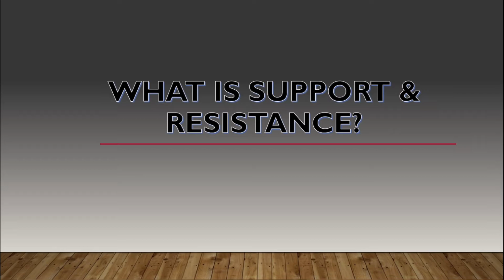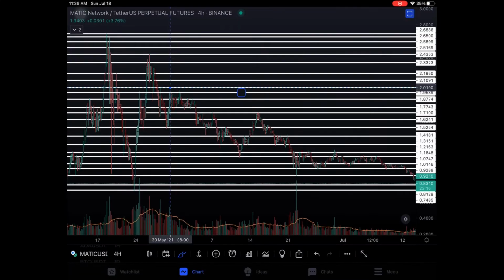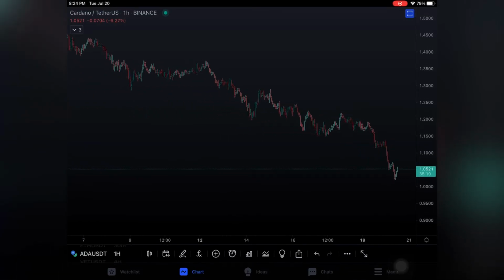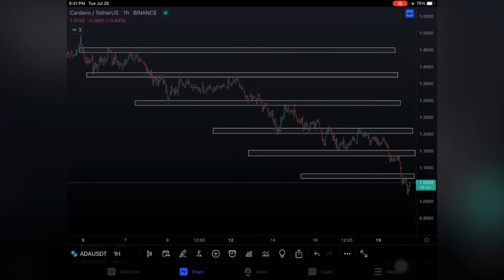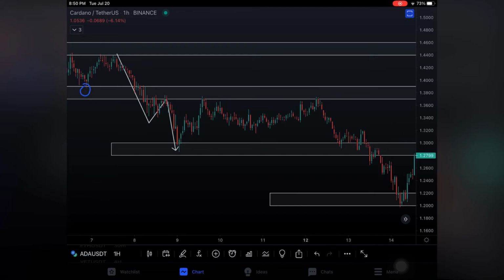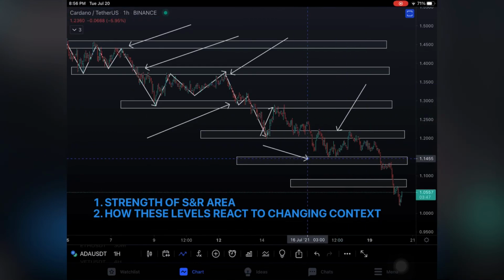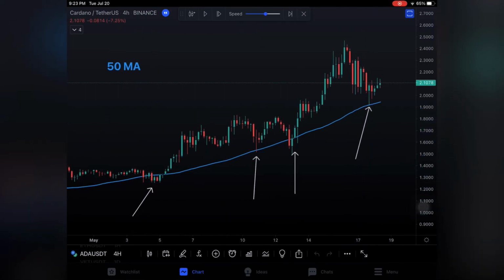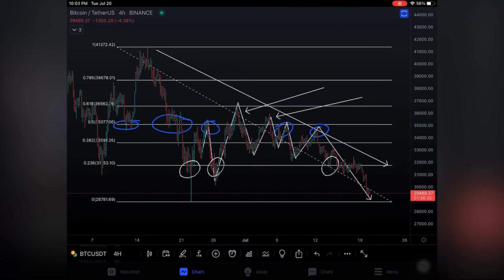SUPPORT & RESISTANCE EXPLAINED || WHAT ARE THESE? HOW WOULD I KNOW IF IT WILL BREAK OR HOLD?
What is support & resistance? How to draw one? How would I know if the S&R level will break or hold? And what are the different forms of Support and resistance that we can also use? In today’s video, we will answer all of these questions. The goal is for you to further understand everything you need to know about the Support and Resistance level which can help you improve your trading set-up.

GET DISCOUNTS NOW!